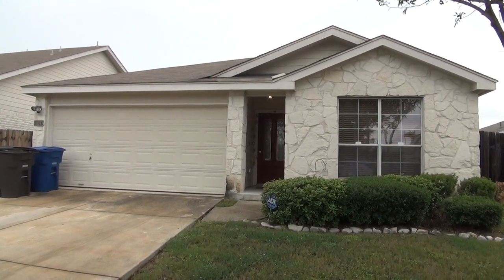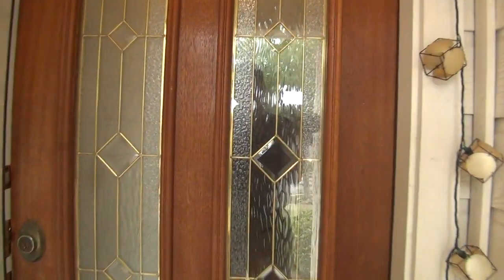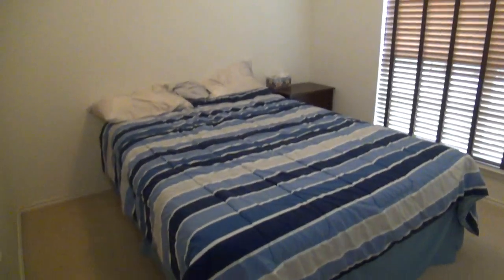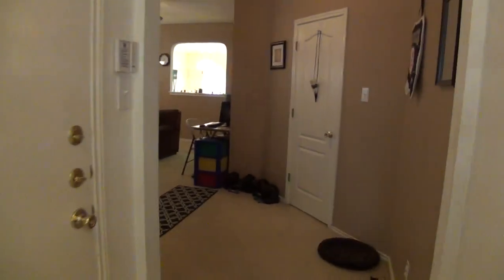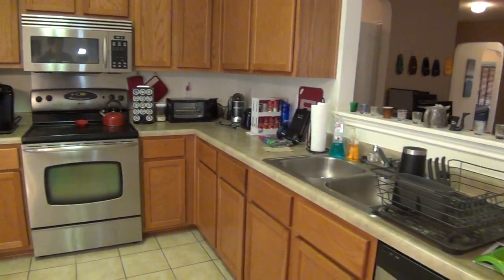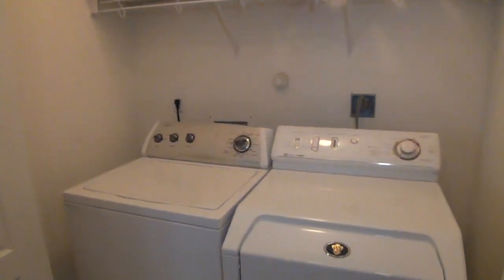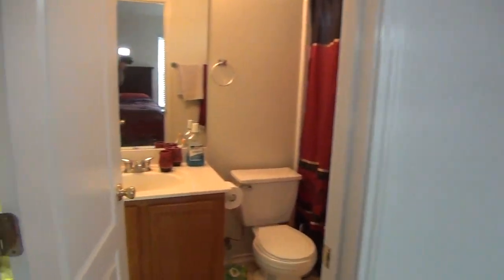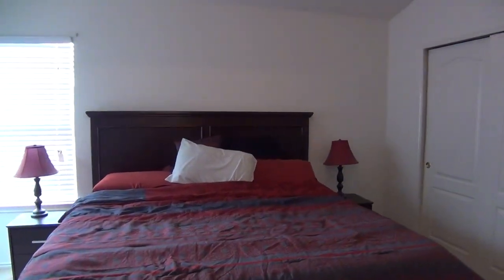334 English Saddle - Home for Sale - Mark Fee, Liberty Management, Inc.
Nice 3 Bedroom 2 Bath Single Story Home across from Lackland AFB. 9ft Ceilings, Neutral Colors. Large Living Room, Open Kitchen w/Tile Floors, Breakfast Nook. All Appliances Included: Flat-top Stove, Fridge, Microwave, Dishwasher. Washer and Dryer! 2nd Living Room/Game Room. Master Bedroom w/Walk-in Closet, 9 ft Ceiling, split from other bedrooms for Privacy. Master Bath w/Shower/Tub Combo. Fenced Yard w/Storage Shed. Two Car Garage w/Opener, Water Softener. Comm Playground, Near Hwy 90, 410, Lackland AFB.